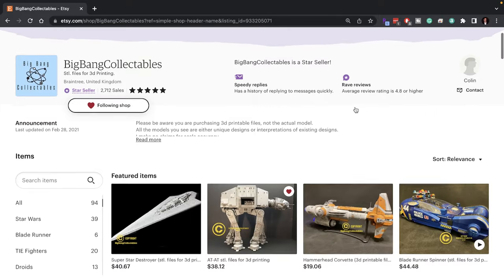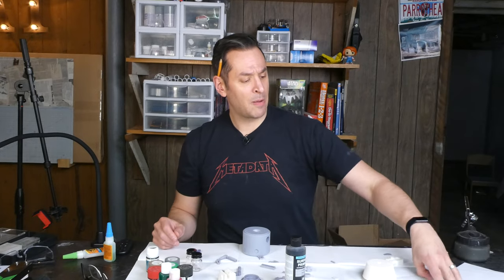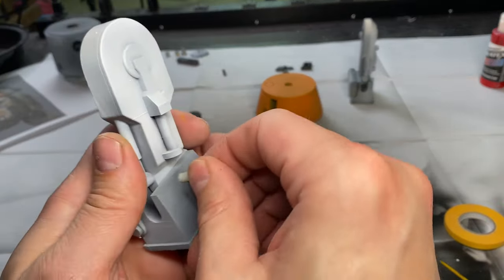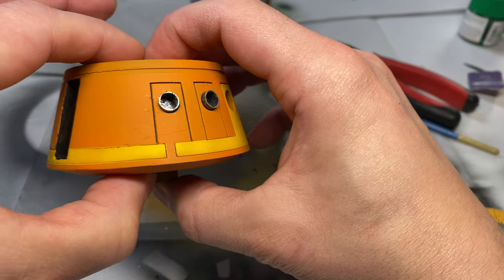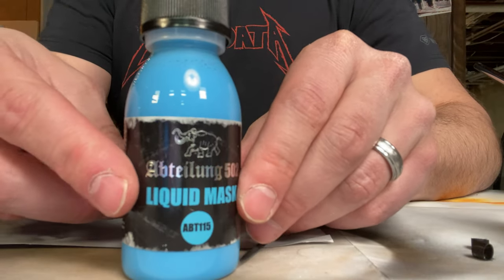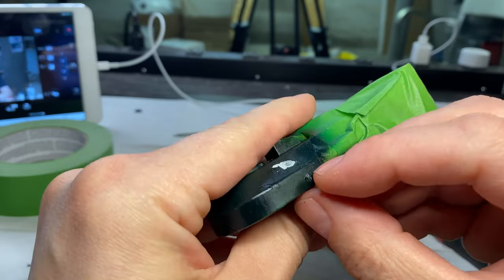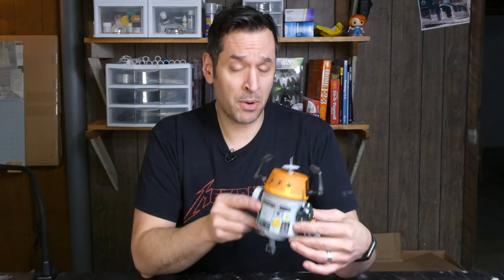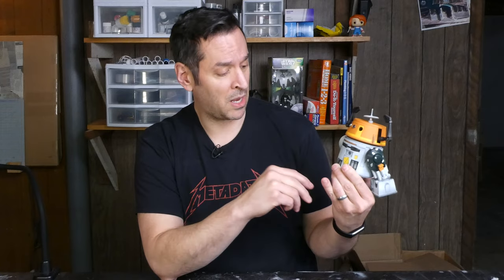Chopper Resin Printed Model Kit Build from Ahsoka and Rebels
I finally printed a resin model on my Elegoo Saturn and of course, it had to be from Star Wars. Check out my build and paint of the sassy sidekick to Kanan and Hera, yes it's Chopper (I know, the title and thumbnail were total spoilers) from Star Wars Rebels.

Oh, and while you're at it, get the wash and cure station too: